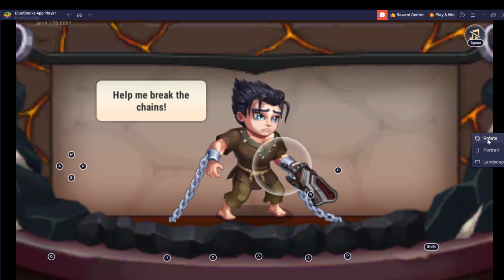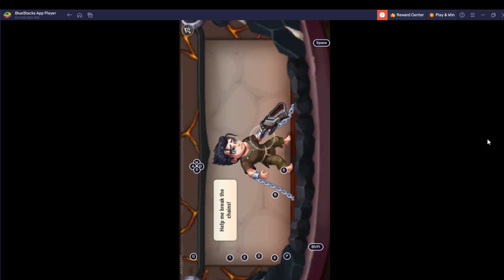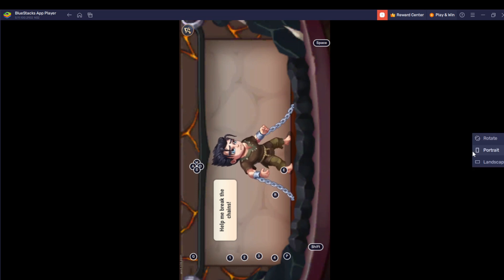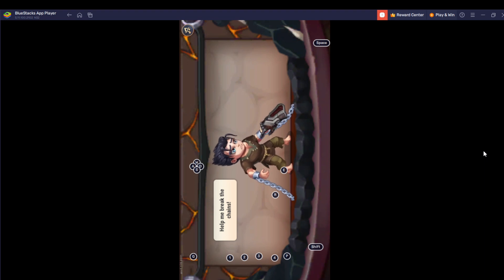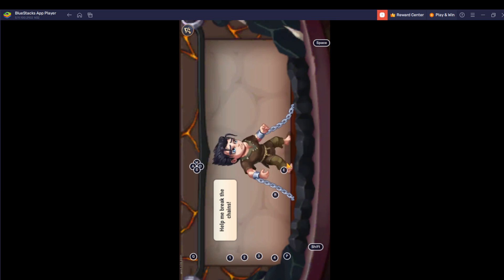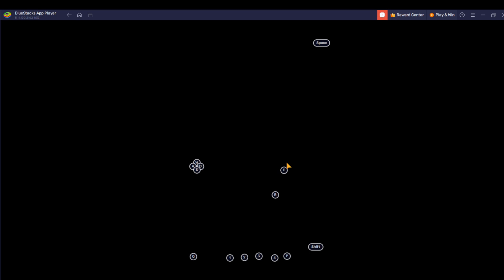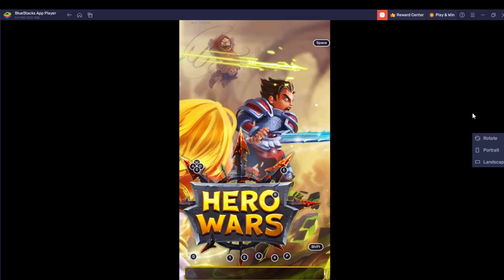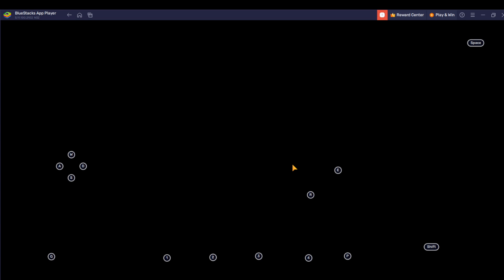How To Rotate Screen In Bluestacks (Quick Tutorial)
Today we talk about How To Rotate Screen In Bluestacks, so stay until the end of the video to see the full explanation.